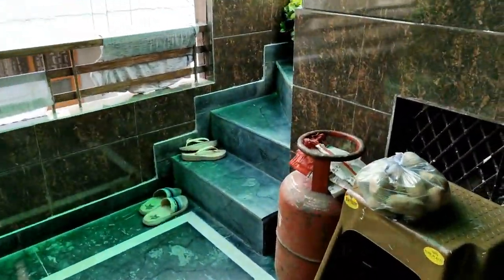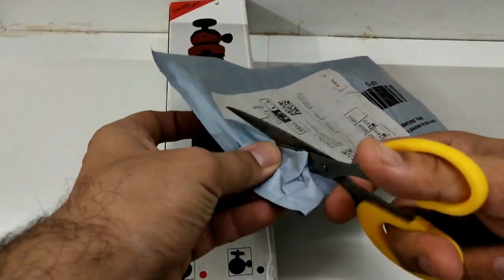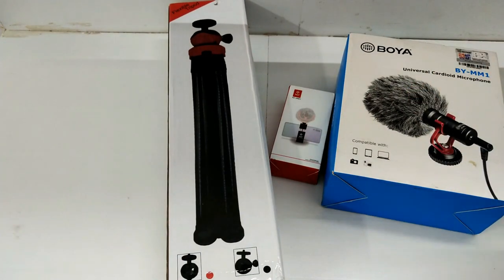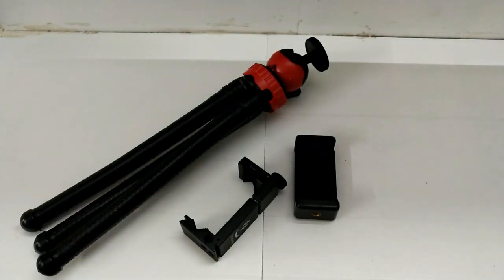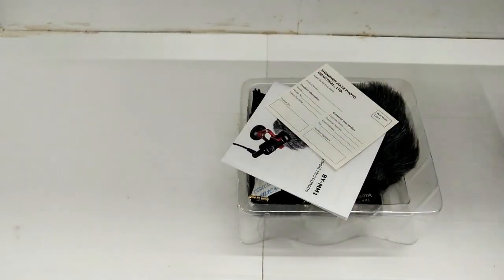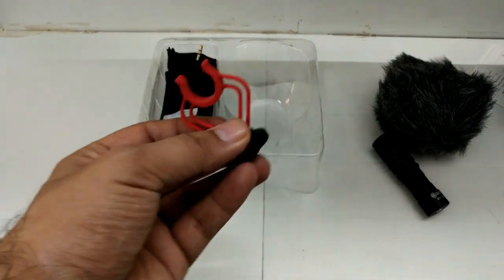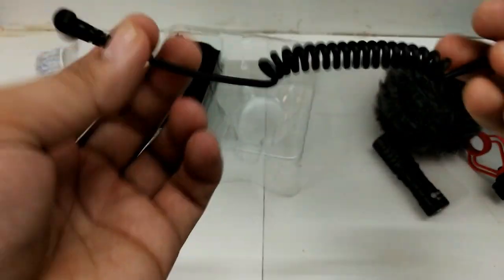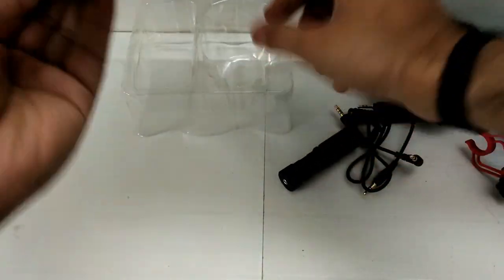BEST BUDGET MOBILE VLOGGING SETUP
MY NEW VLOGGING SETUP

Adofys Camera Flexible Tripod

YICHUANG METAL

BOYA by-MM1 Universal Cardiod Shotgun Microphone :